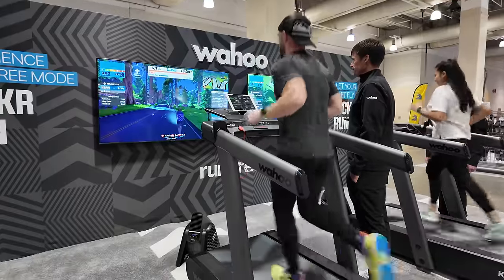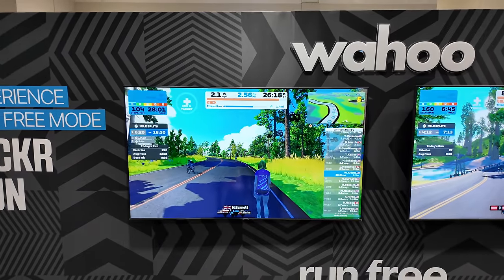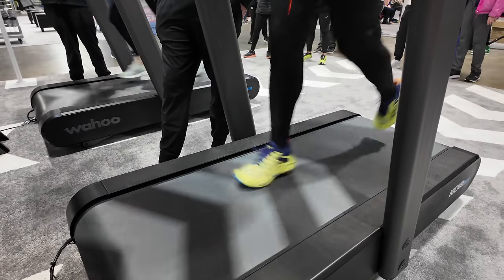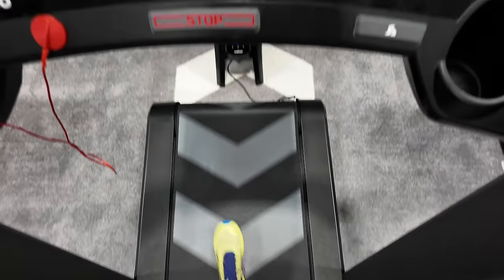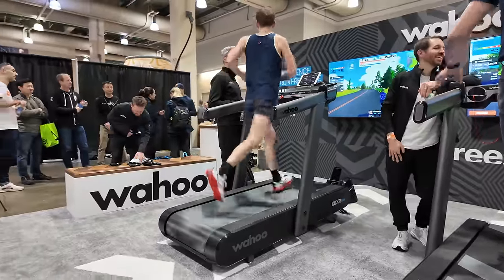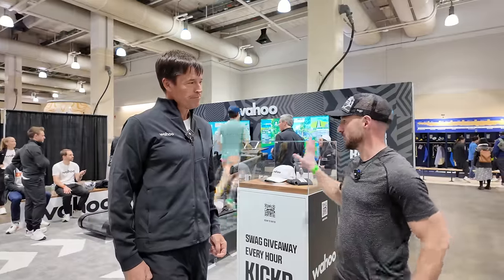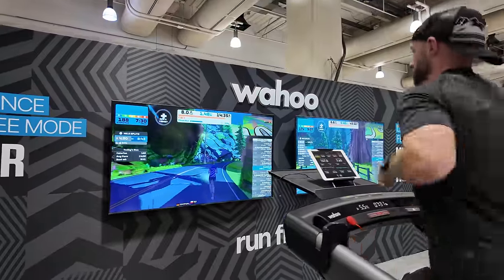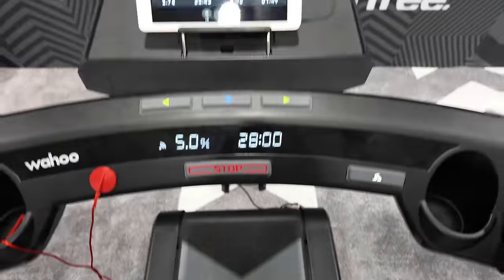The FUTURE of Treadmills is Here! - Wahoo KICKR Run Hands-On!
**Listen to the CTS Podcast!**
Video Podcast:  @ctstrailtalkpodcast

00:00 - Intro / Overview
00:52 - RunFree Mode
02:32 - Connectivity / Apps
03:27 - Max Speed
04:25 - Sensors
04:54 - Build Quality / Noise
05:34 - Other Specs / No Built-In Display
06:40 - Paddles instead of Buttons
07:37 - Price / Availability
08:38 - Interviews
13:12 - Final Thoughts